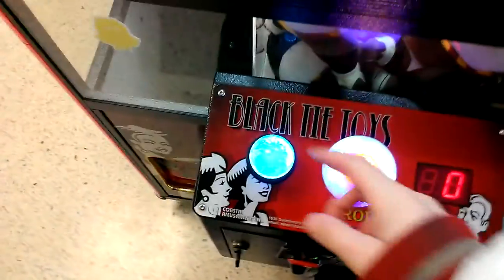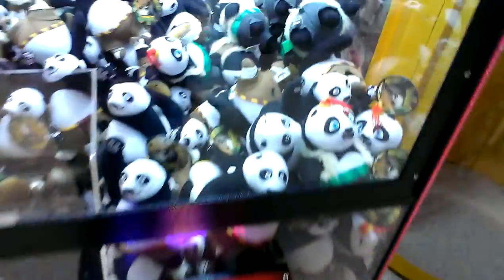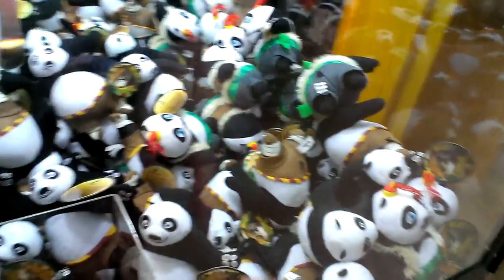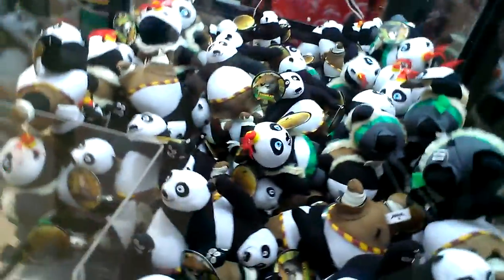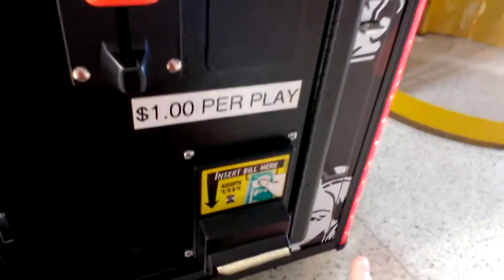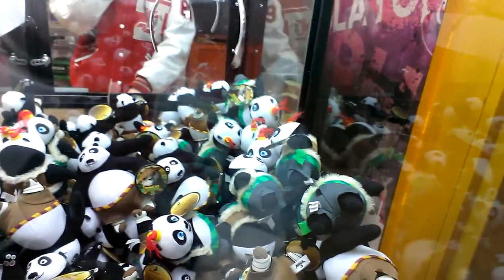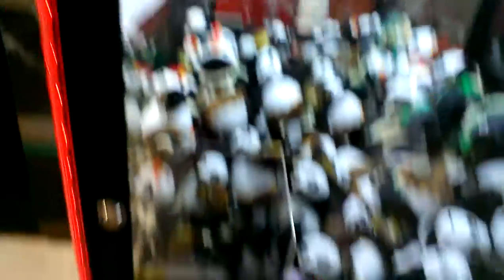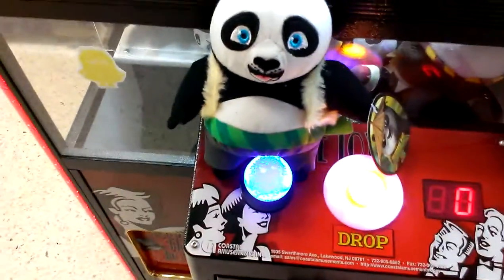CAPTAIN NAMCO VS BLACK TIE TOYS CLAW MACHINE EPISODE 5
THIS WAS DONE TODAY AT MY LOCAL MALL HERE I AM PLAYIN BLACK TIE TOYS CLAW MACHINE AND IN THIS EPISODE I POINT OUT THE PRICING PER PLAY AS WELL AS REVIEW HOW U WANT THE PANDAS LAYIN